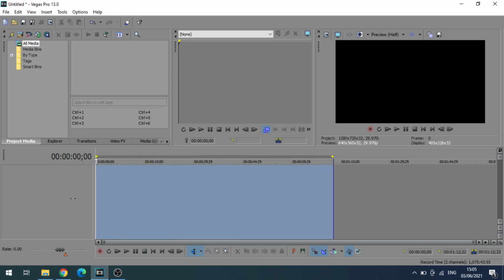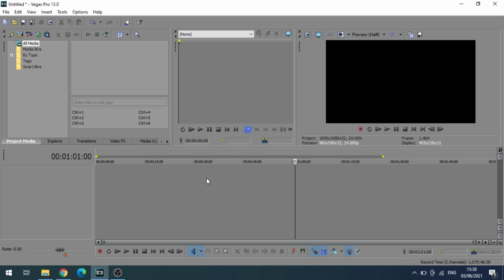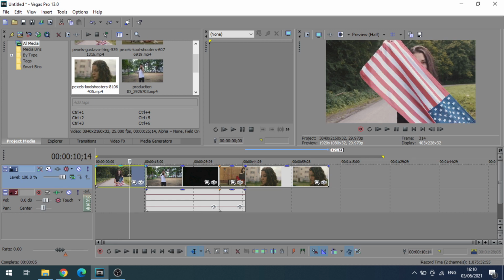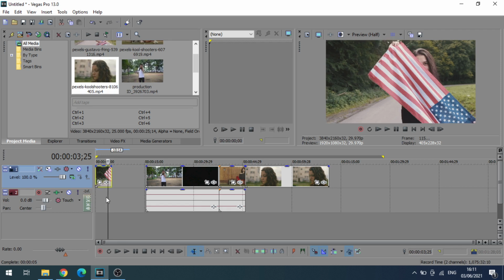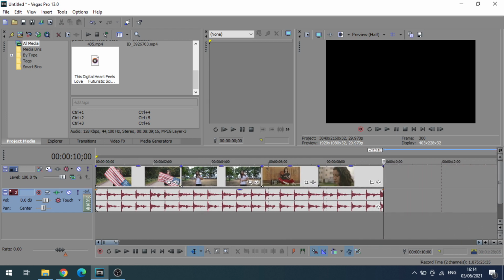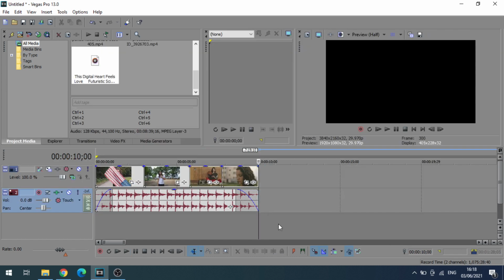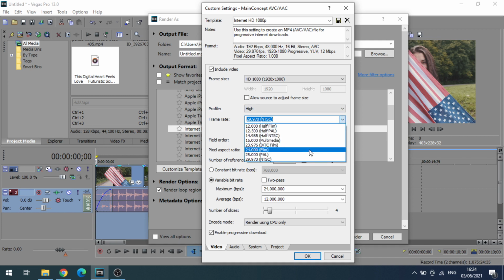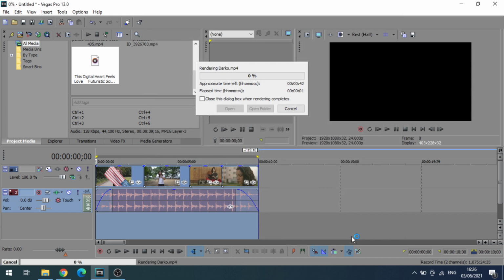How to make a video fast using Sony Vegas Pro 13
In this video, I'll be teaching you how to edit and make a video fast using Sony Vegas Pro 13. This is an introductory video for all beginners to help them edit, cut and merge video clips recorded from their mobile phones or digital cameras and finally create a single video clip to be shared with anyone or upload to any video platform.

Links to Sample Videos & Audio Track

Dino Darko